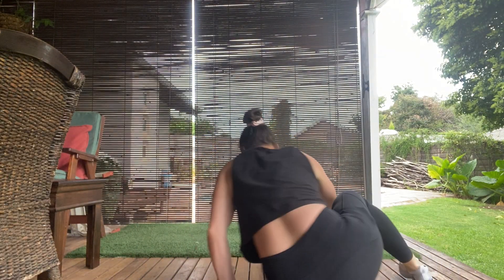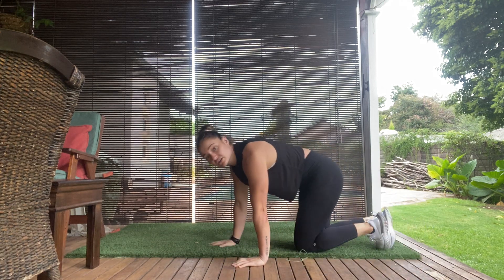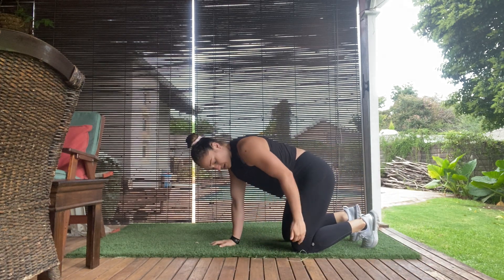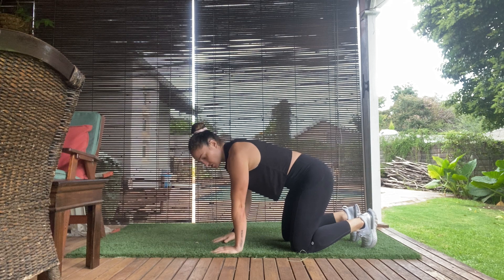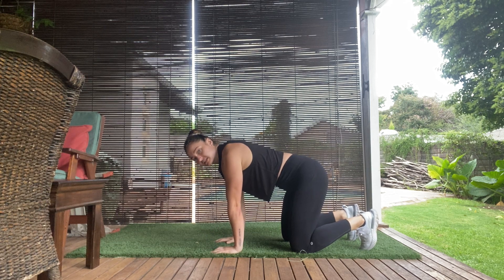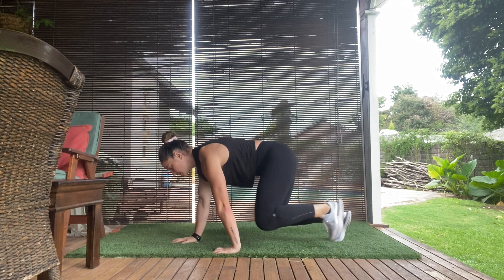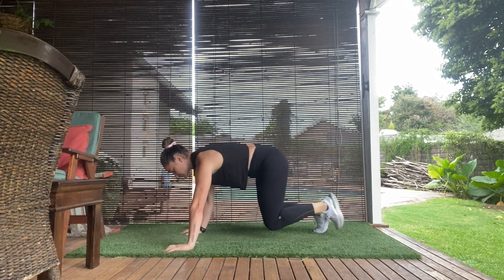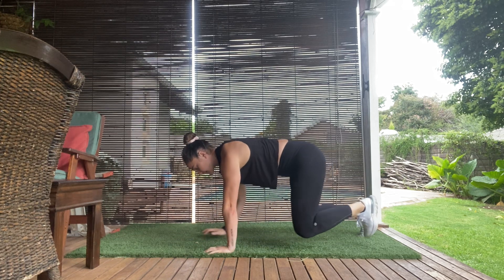Box Crawl | Female Specific Training | Pherform Hong Kong